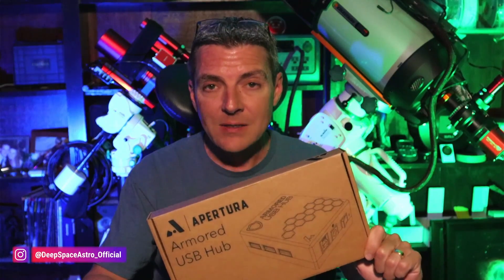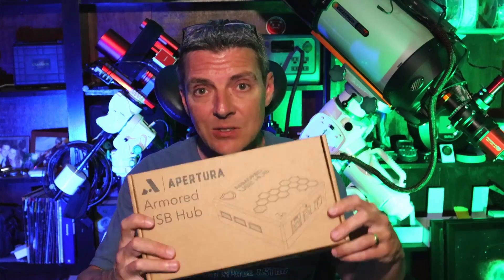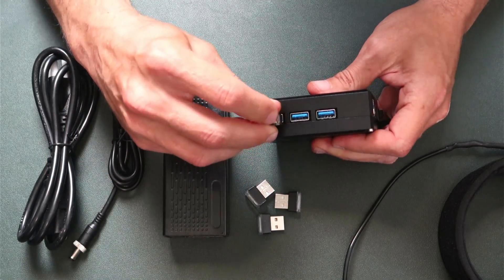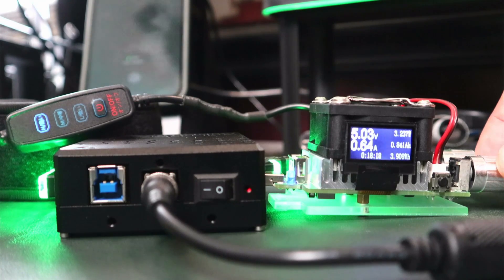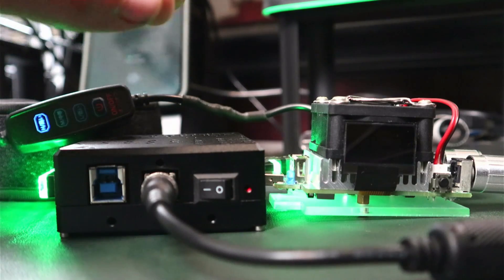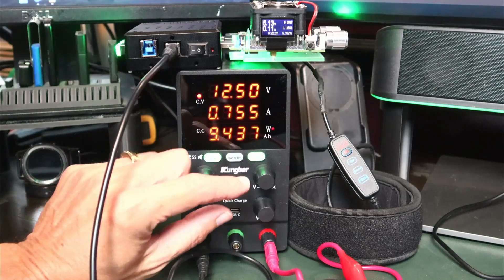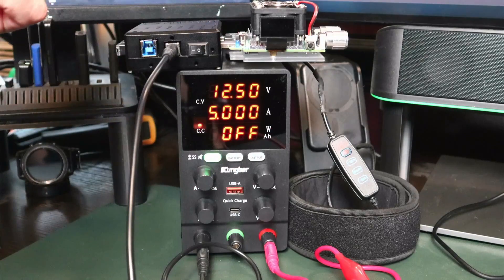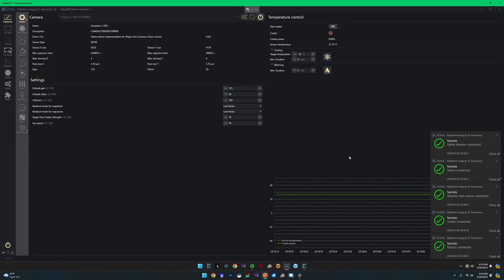Battle-Tested: Apertura's Armored USB Hub Review and Stress Test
In this video, I'm diving deep into the rugged world of the Apertura Armored Powered USB Hub. Join me as I put this beast to the test in my comprehensive review and rigorous testing. If you're in the market for a powered USB hub that can withstand the harshest environments while protecting all of your gear, you won't want to miss this.